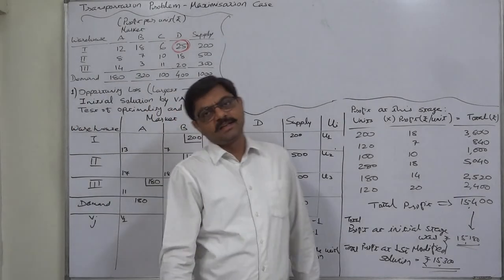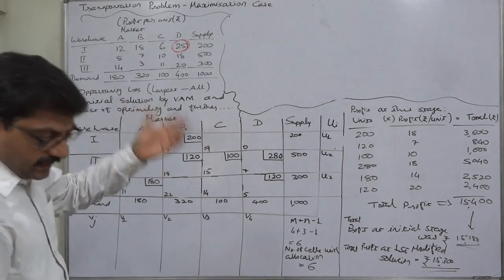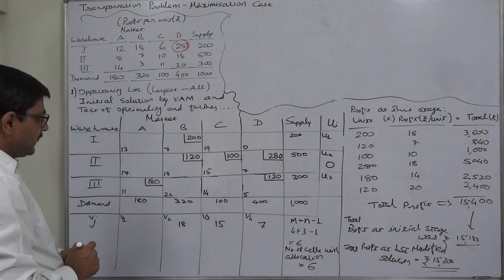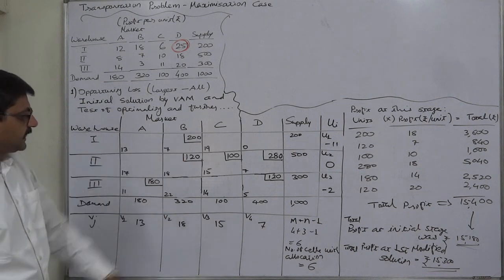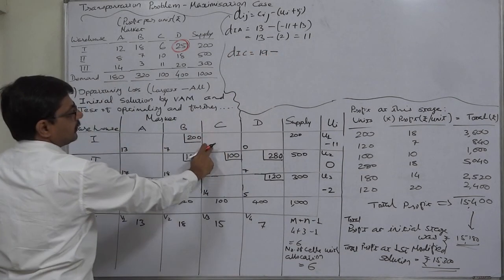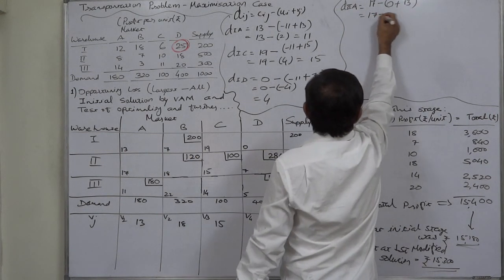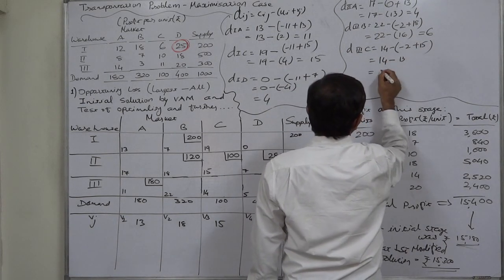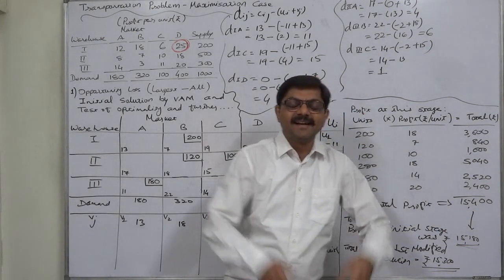Transportation Problem - 18 Maximisation Case Part 5 of 5 Optimal Solution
Transportation Problem
Maximisation Case
Transportation Problem - 14
Case:
Solve the following transportation problem for the maximum possible profit:
Profit (Rs. per unit)
Warehouse  Market
Supply available at warehouses (units) - I: 200; II: 500; III: 300
Demand in the markets (units) - A: 180; B: 320; C: 100; D: 400
Steps for solution:
The methods of solving transportation problems are basically the methods of solving 'minimisation transportation problems'. So, to solve the 'maximisation transportation problem', first we have to convert it into a 'minimisation transportation problem.
Step - 1 - Prepare 'Opprtunity Loss' transportation table
To convert it into a 'minimisation transportation problem', we have to substitute the profit amounts in the transportation table by the amounts of 'Opportunity loss'. 'Opportunity Loss' here means "The difference between the Highest profit in the entire table and all other profit amounts". In simple words, we just have to subtract all the profit amounts in the table from the highest profit amount and as a result, there will be a zero in the place of the highest profit amount and all other OLs will be positive. Thus, OL can never be negative.
Step - 2 and onward are same as we solve a minimisation transportation problem, mostly by VAM...